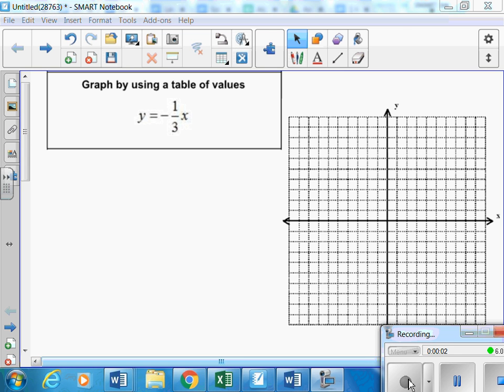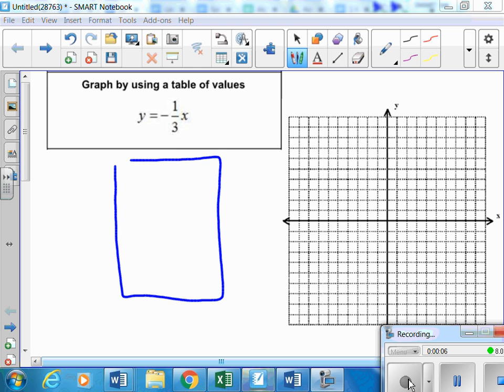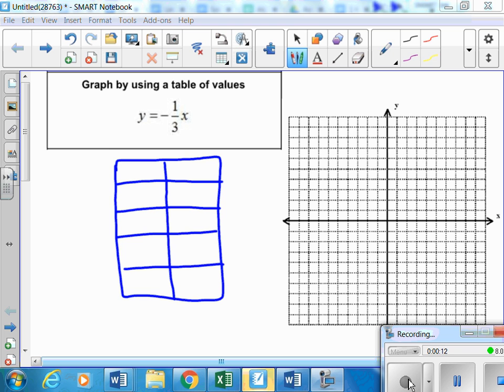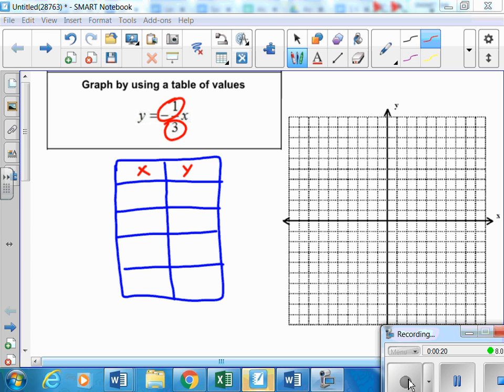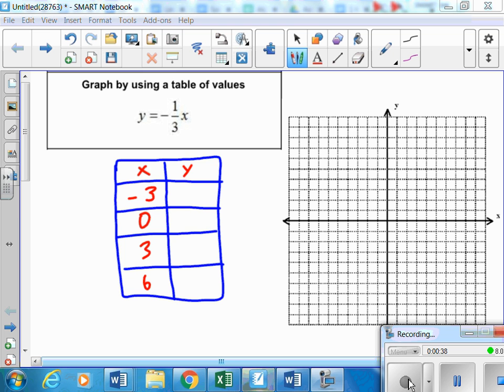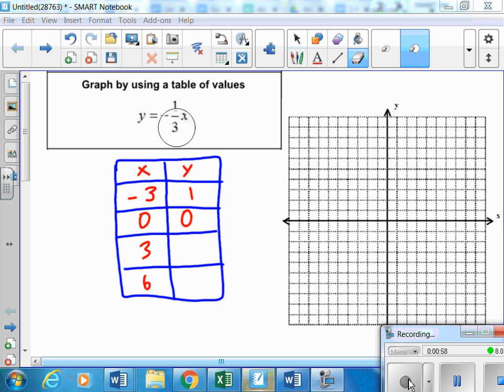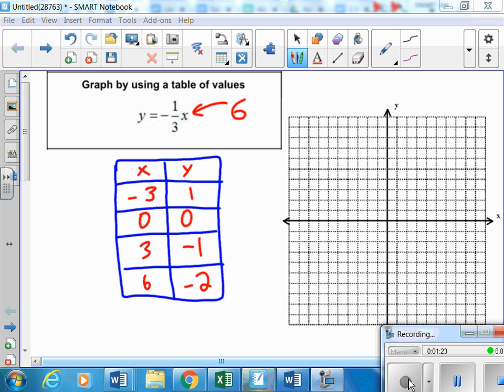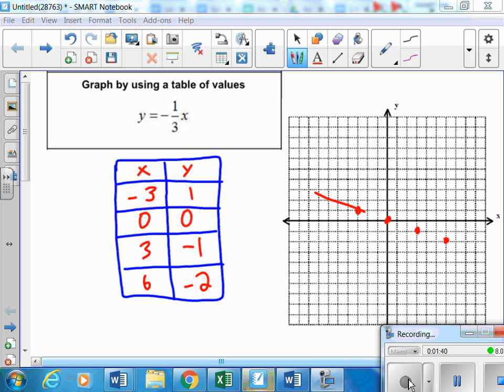Linear Functions Graphing #21